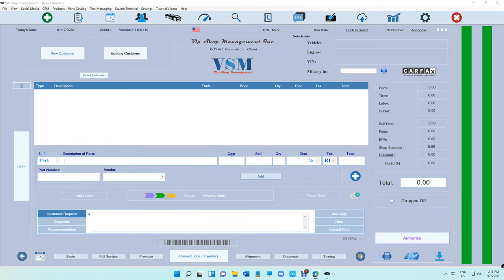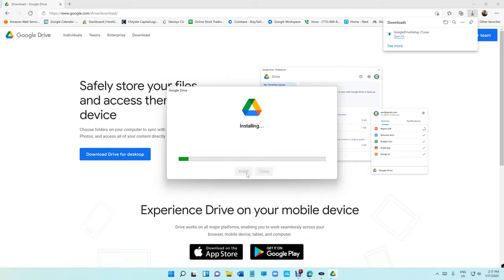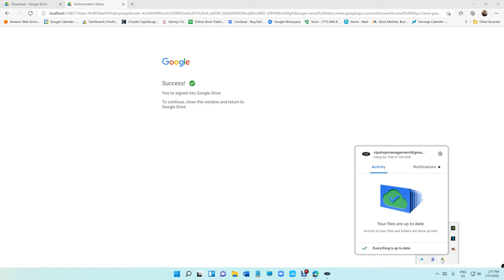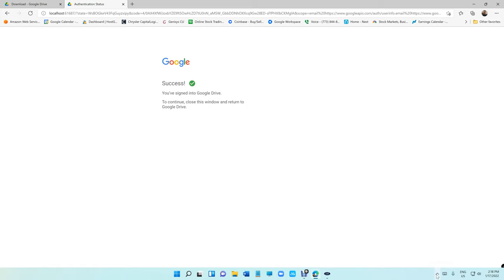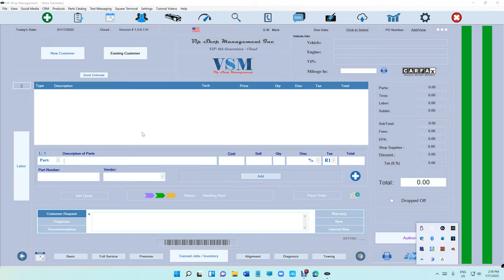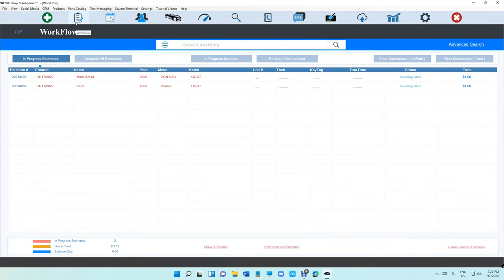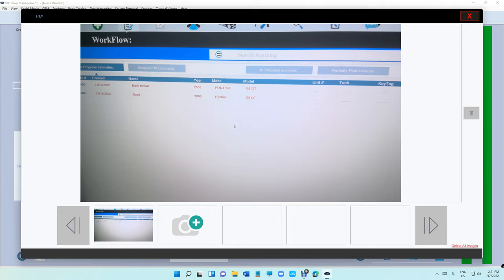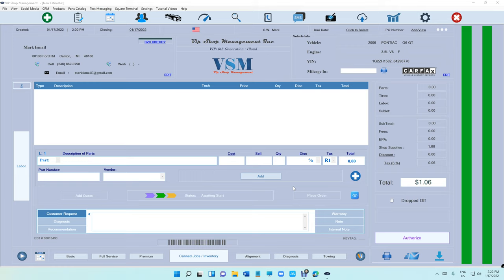Tutorial 36: How to install Google Drive - 1/17/2022